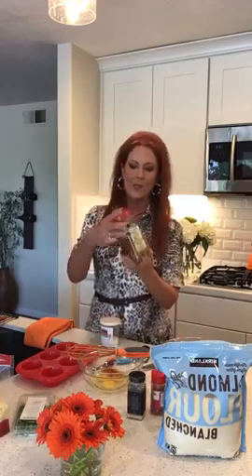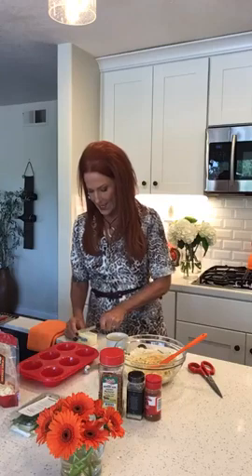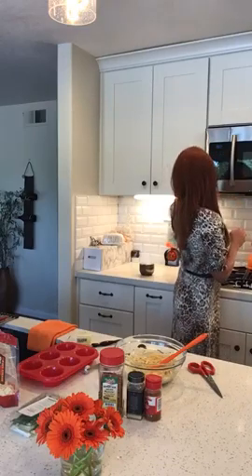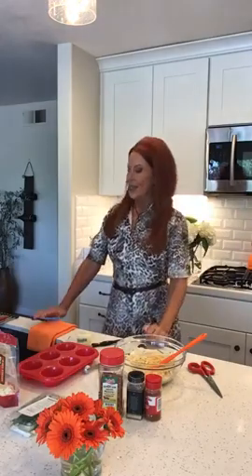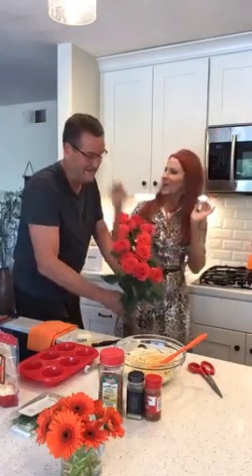It's what's cooking 2022 KETO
It's what's cooking is baaaaack, dishing up the latest on Keto and real estate! with MaryBeth Kellee, Coldwell Banker West DRE#01241022 C